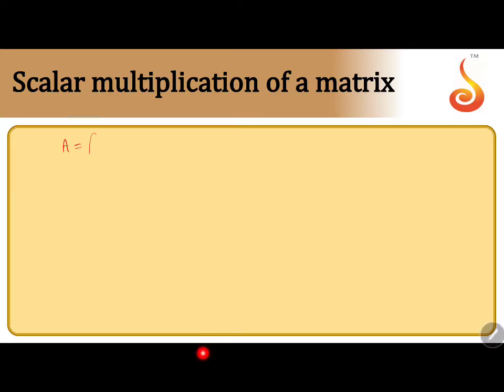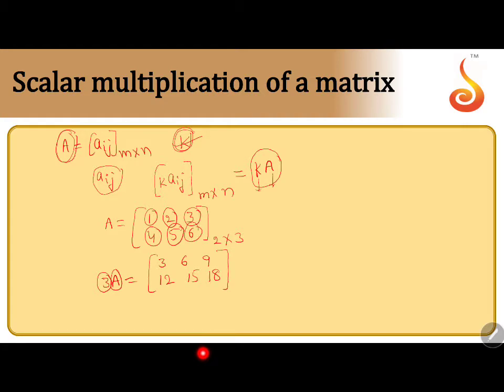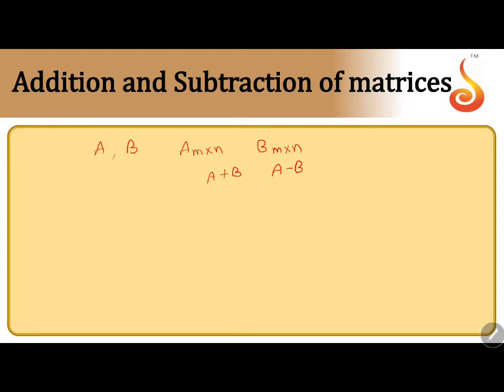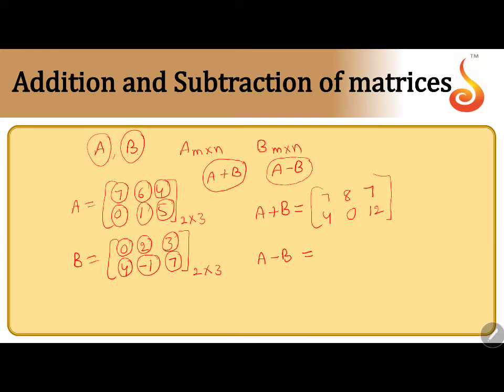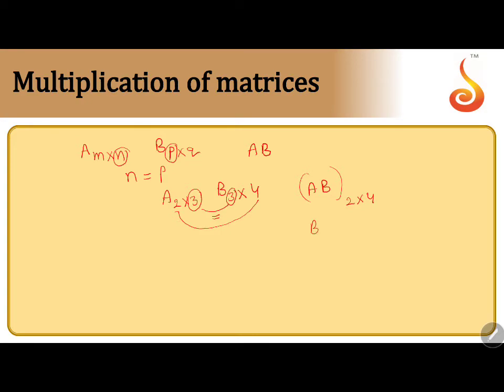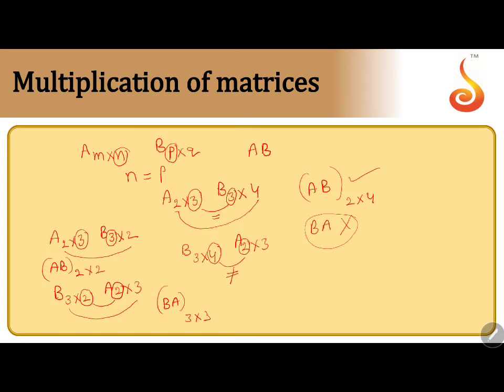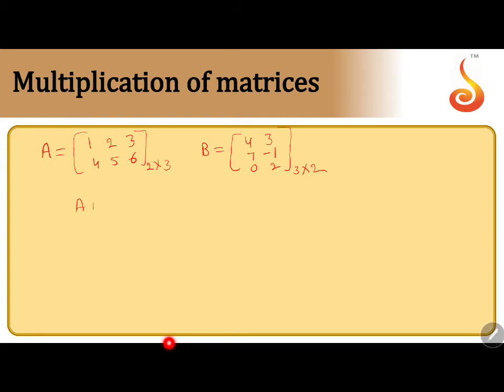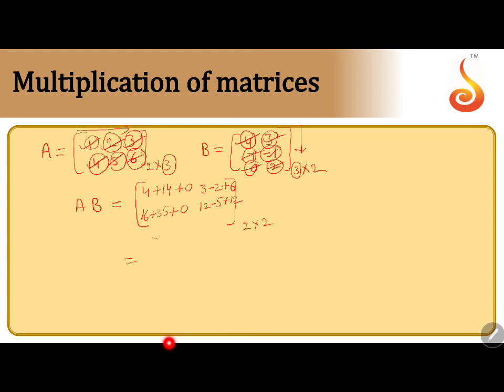PU 2 | KCET S1 | Maths | Lecture 1 | Slide 8 | Algebra of Matrices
Welcome to Concept Videos for KCET! This slide will explain Matrices and Determinants. We will focus on Algebra of Matrices. We are sure you will have an effective learning experience.